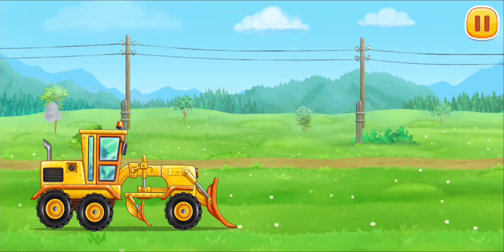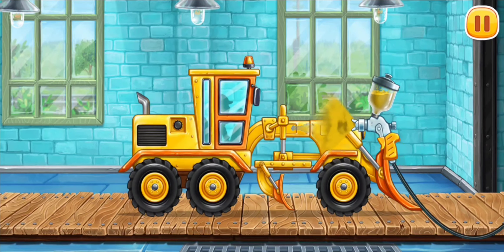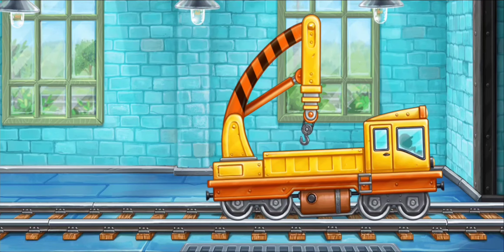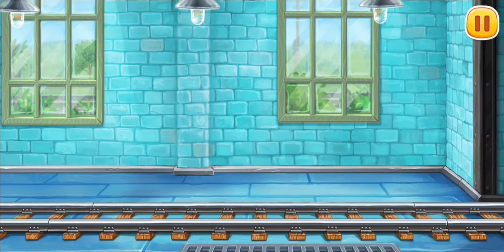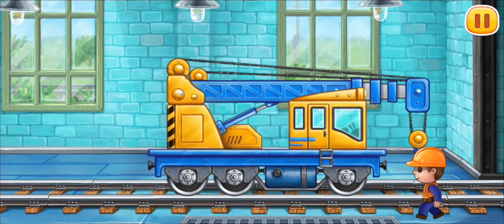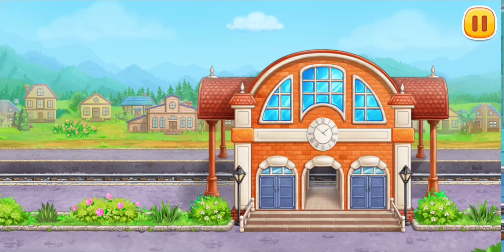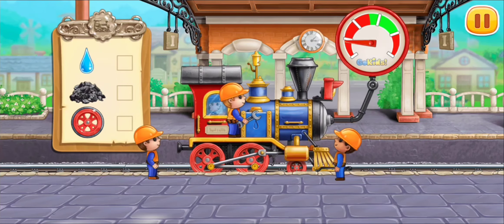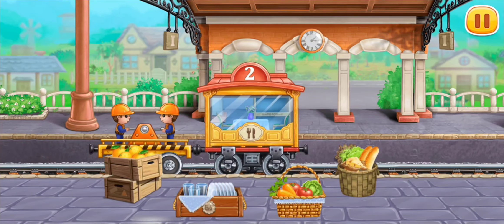December 31, 2022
Have you ever hang the lights on a cactus?

🙋‍♀️Hi
I'm Rani👸
Welcome to your video games channel 😍
This channel is for your entertainment🔥
Stay with me and You be happy🥰

Like 👍 comment ✍ and share my video games🙏

Thanks 👩
My lovely friends🥰